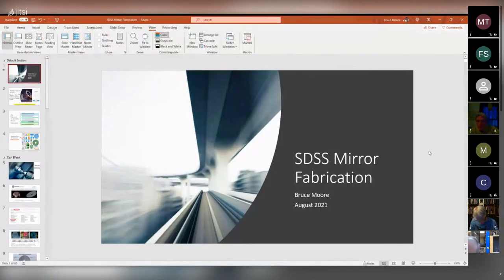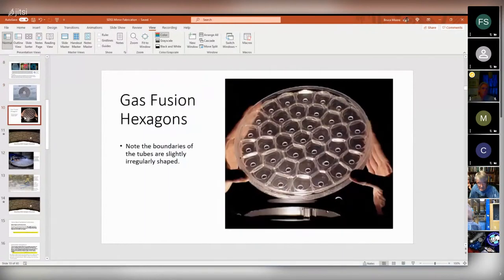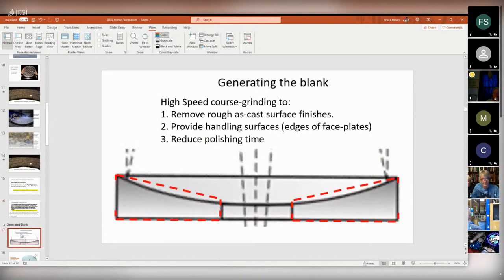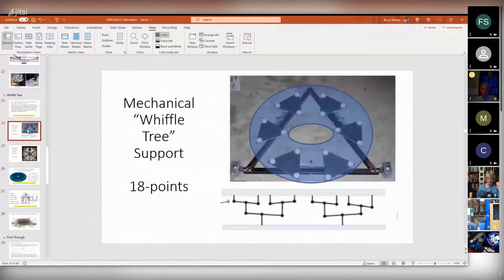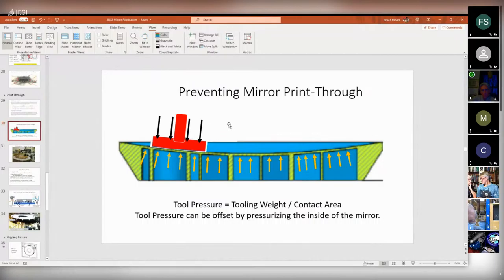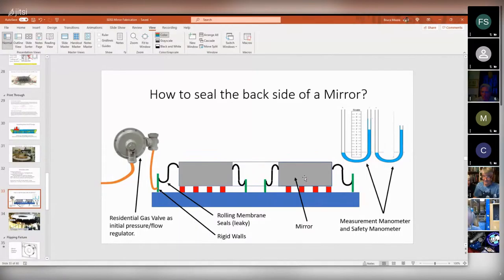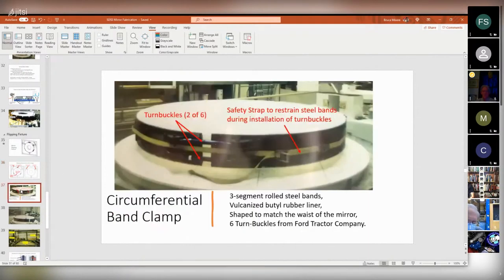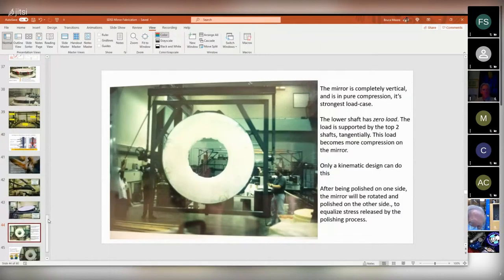August 2021 Meeting of the Baton Rouge Astronomical Society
Bruce Moore discusses his work with fabricating the mirror for the Sloan Digital Sky Survey.